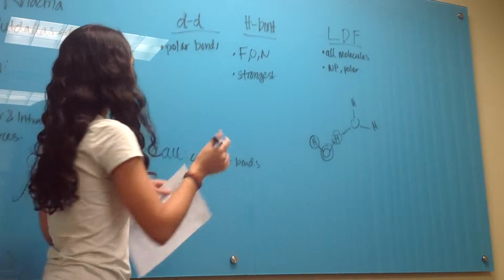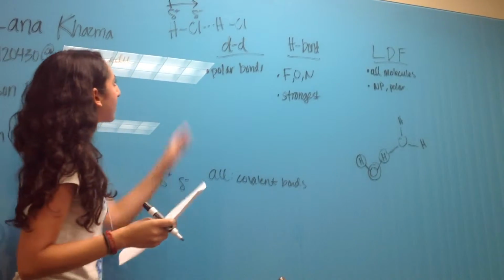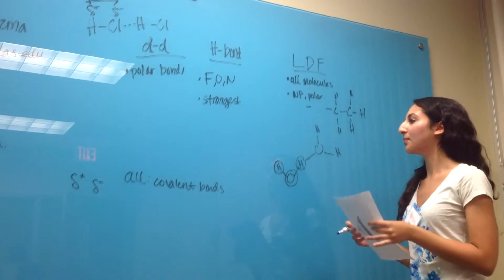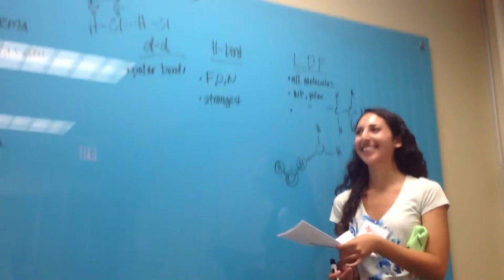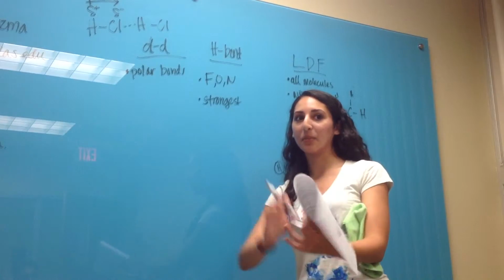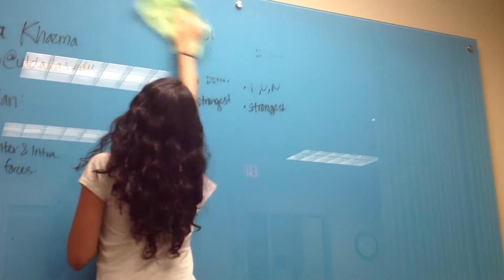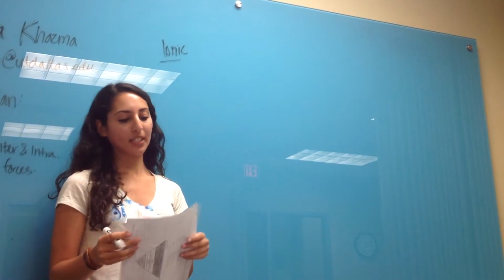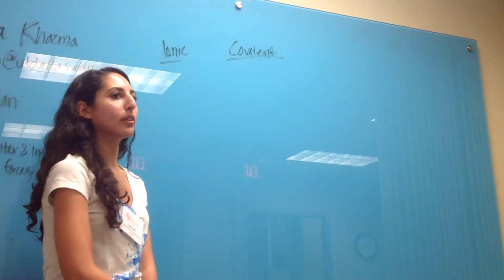SI Session 1 ch. 12